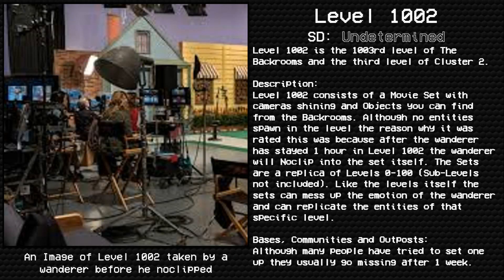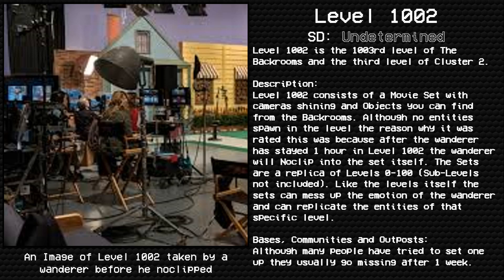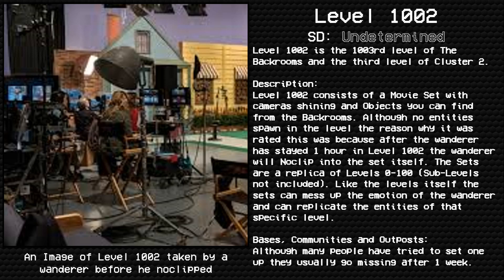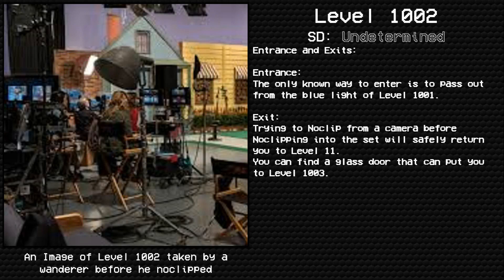Level 1002 "Lights Camera Action!" | A Level Proposal by EpicSayGamer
Written by EpicSayGamer